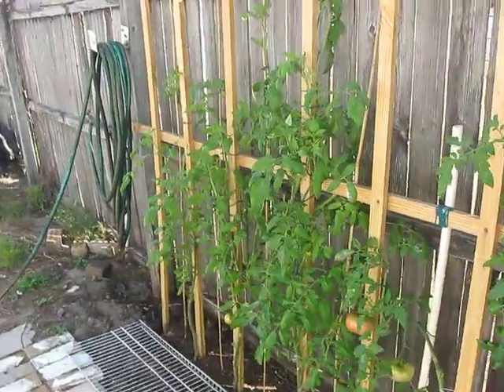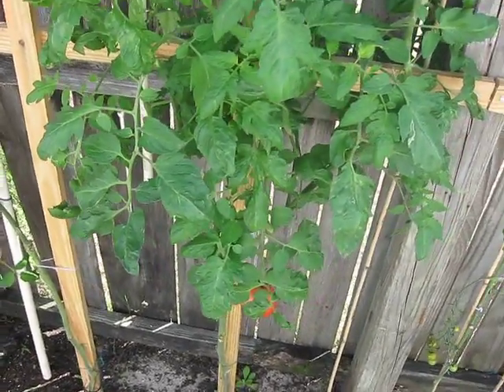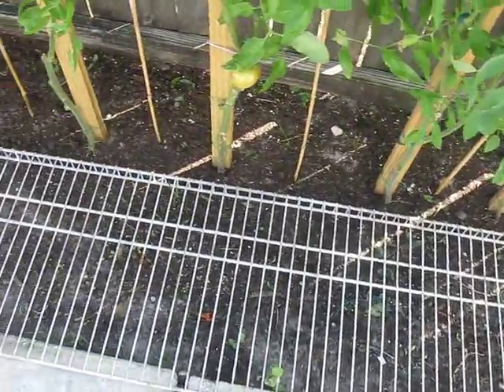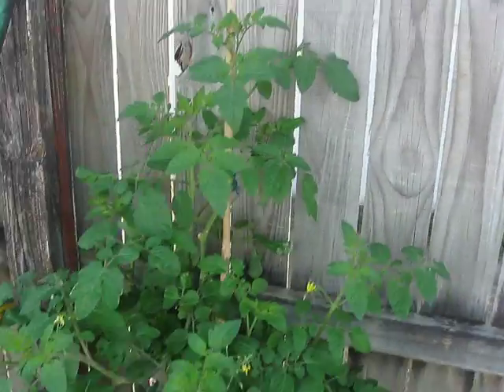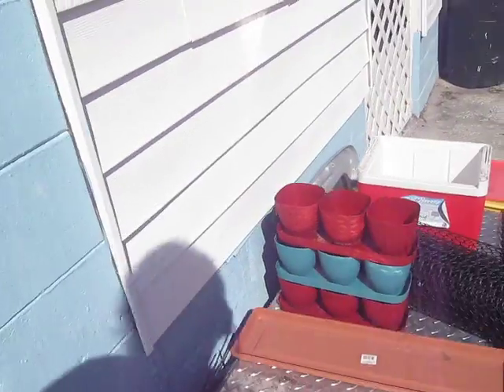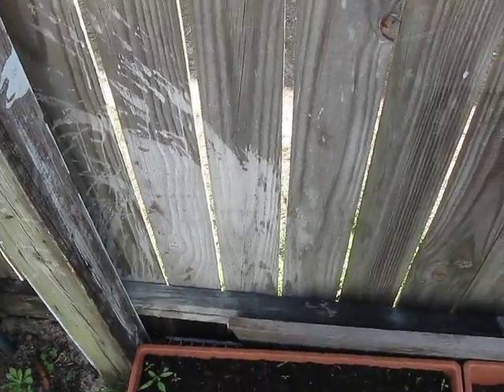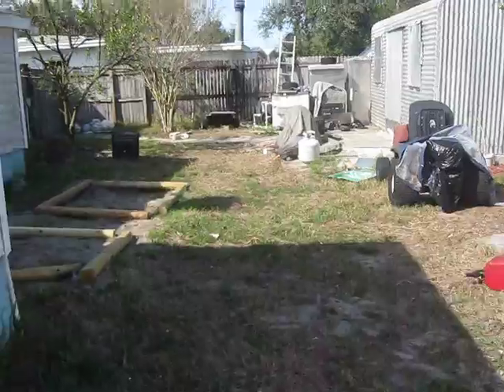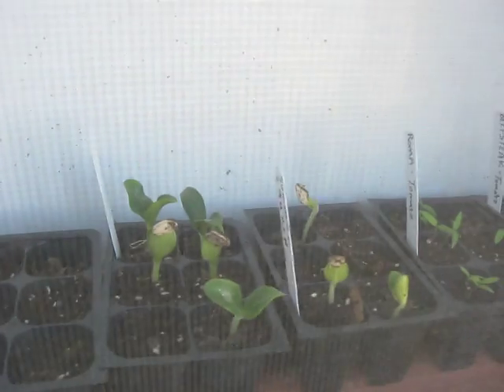Garden Update - Febuary 21, 2012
My first garden update for 2012.  I would love any feedback and suggestions as I am so new at this. Learning as I go.

Sherry